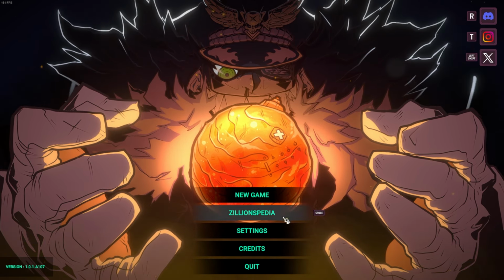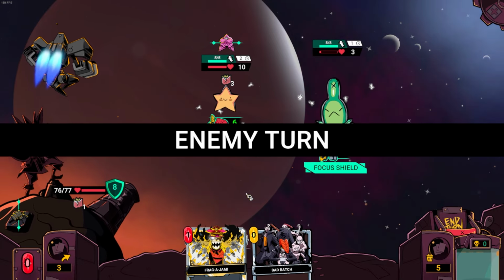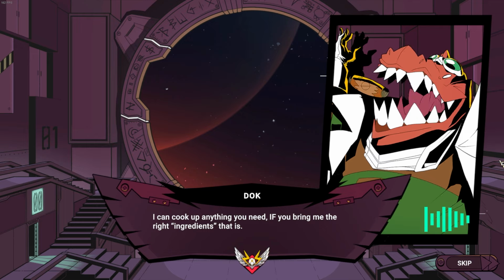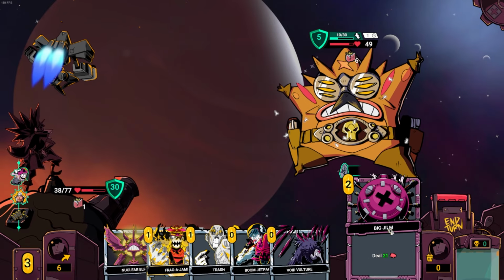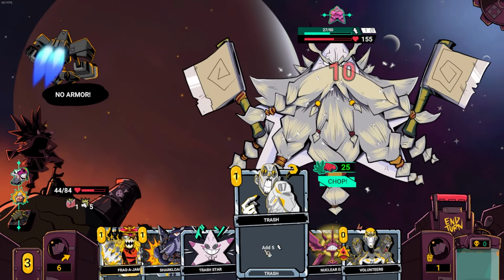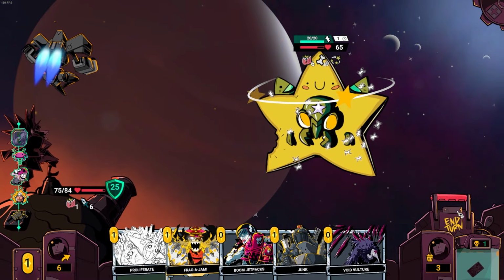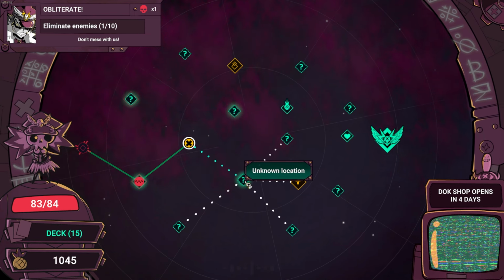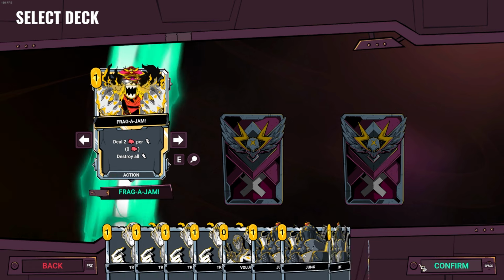Collect Your Your Junk And Colonize Space By Shooting Trash At It - Zet Zillions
Welcome to my first impressions of Zet Zillions. Zet Zillions is a single-player roguelike deckbuilder where you use your cards to make freakish combinations and explode entire planets. BIG-BADDA-BOOM!

Howdy howdy,  I hope you enjoy the content and that you have a great day!!! I stream Monday-Friday 8am-11am CST. Come by and say Howdy Howdy back. Or come hang out with me in my new Discord channel and let's talk games, memes, movies or any other nerd thing you want!